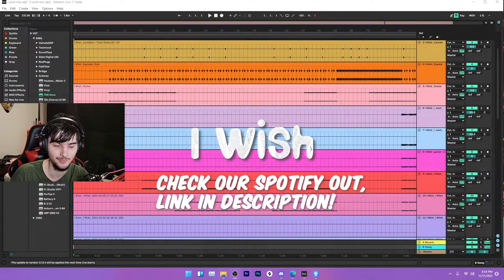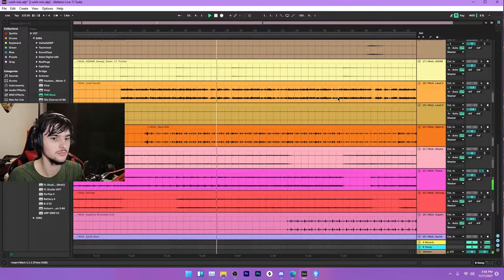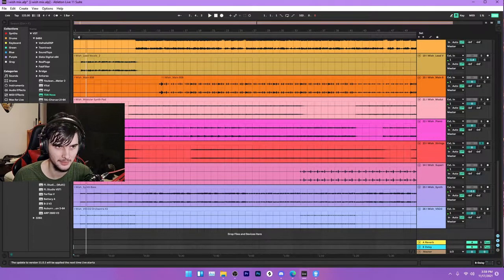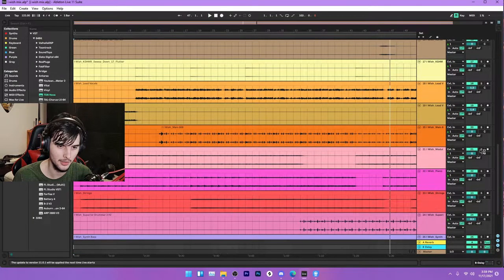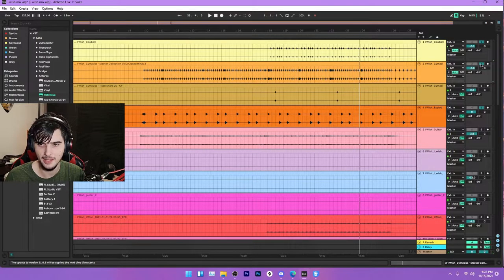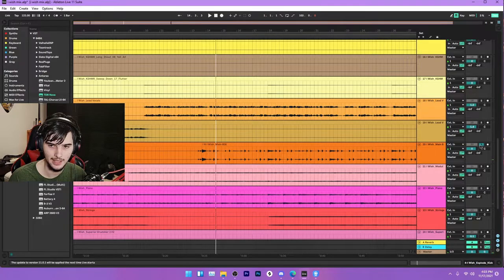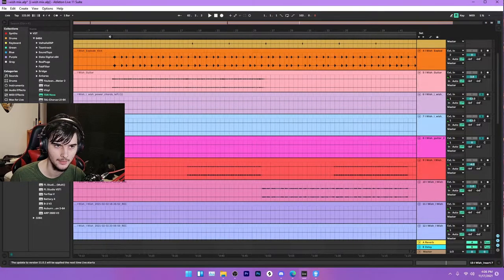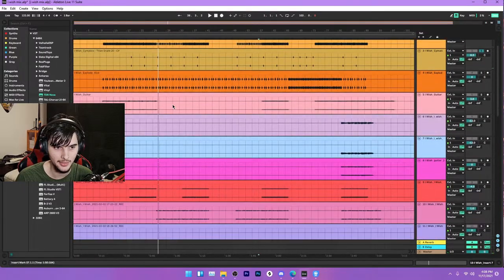ALMOSTGONE - I Wish BREAKDOWN (old and wasn't uploaded)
This video was made last year and I never uploaded it :/
Don't know why I didn't probably just fear so here it is I guess.

I wish is a song focusing on distorted saw bass and piano